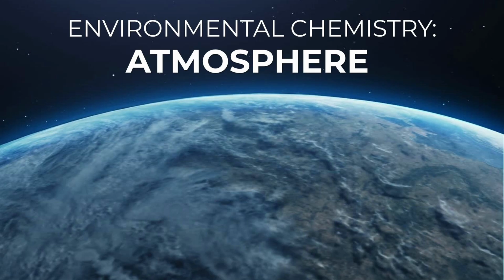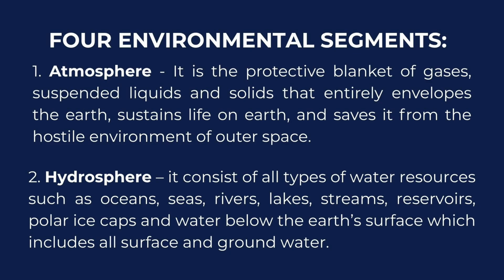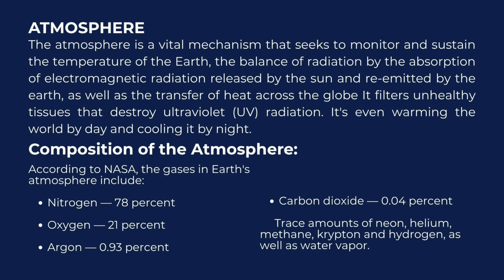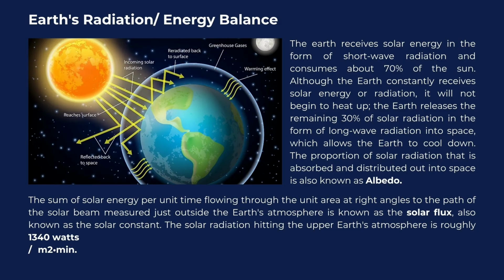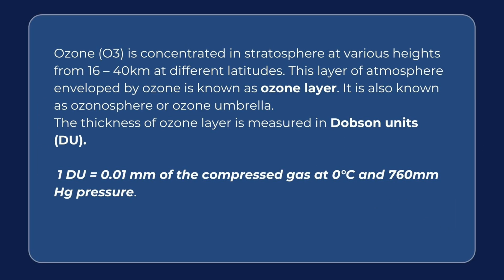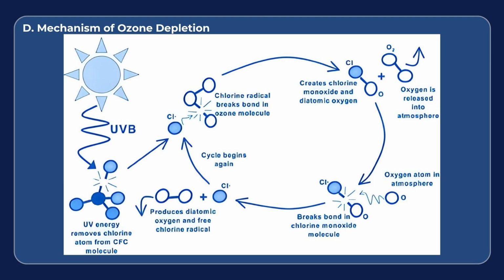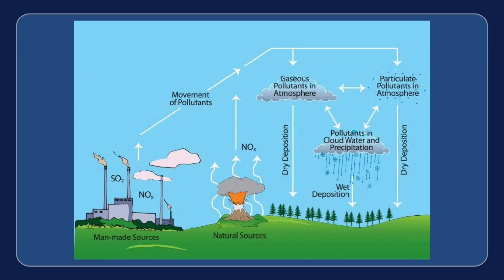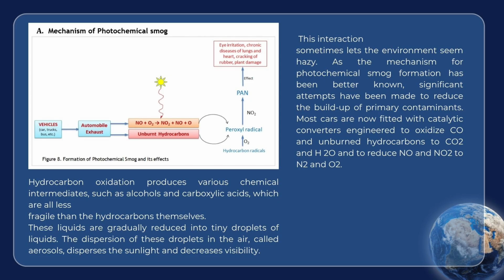ATMOSPHERE - GROUP 3